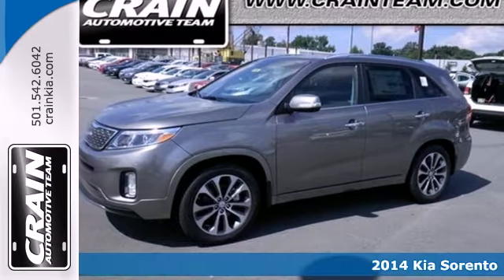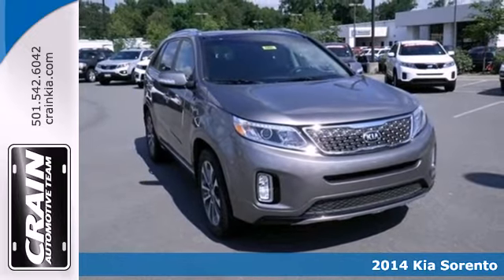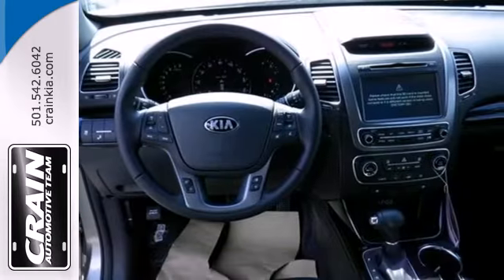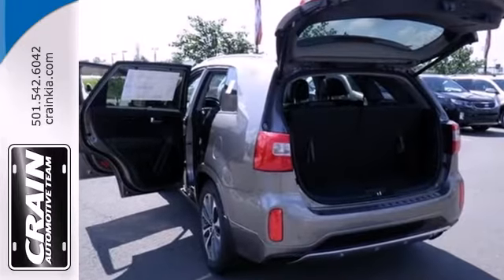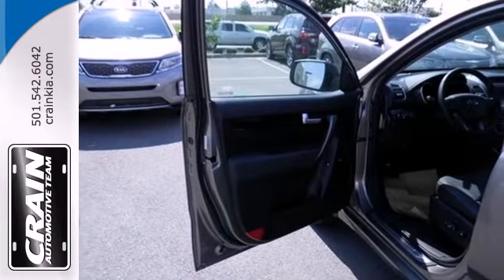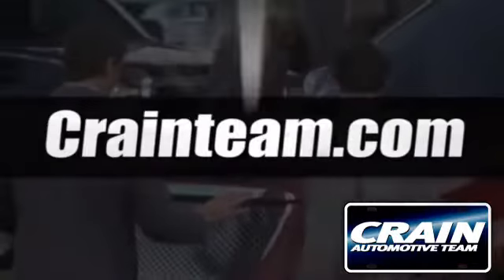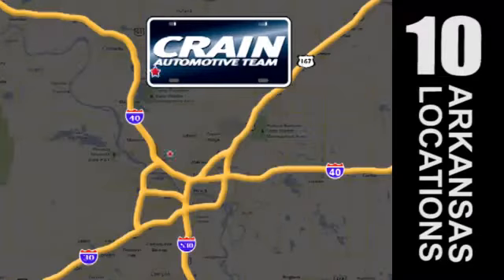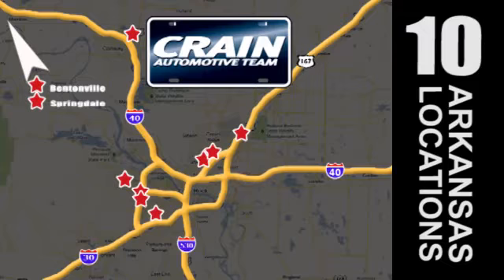2014 Kia Sorento Sherwood AR Little Rock, AR 4KT6486 - SOLD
Year: 2014
Make: Kia
Model: Sorento
Trim: SUV
Engine: Regular Unleaded V-6
Transmission: Automatic
Color: Titanium Silver
Interior: Black
Stock #: 4KT6486

Address:
5830 Warden Rd